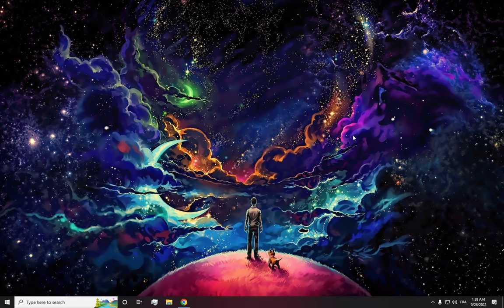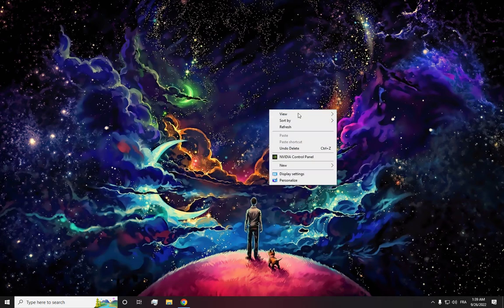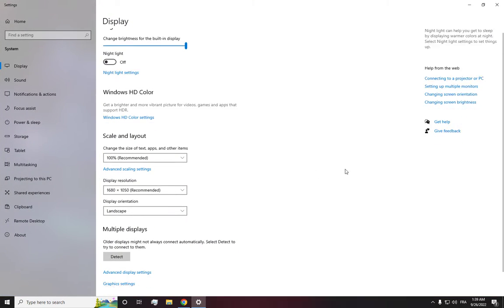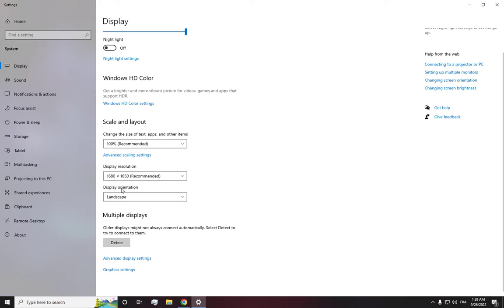How to Fix an Upside Down Screen Rotate on Windows 10 or Windows 11 or Windows 7 in 2022 on pc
My idols on YouTube:
Mike Vestil
Ali Abdaal
biaheza
Kevin David
Incognito Money
Sara Finance
Everyday Money
Channel Makers
Vidiq
SuperHumans Life